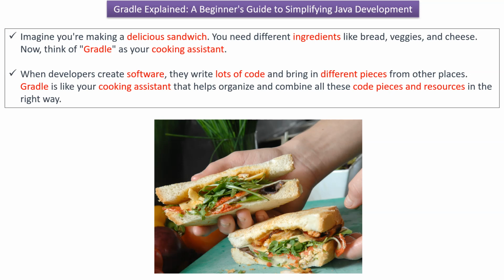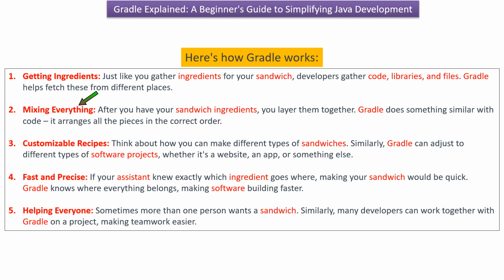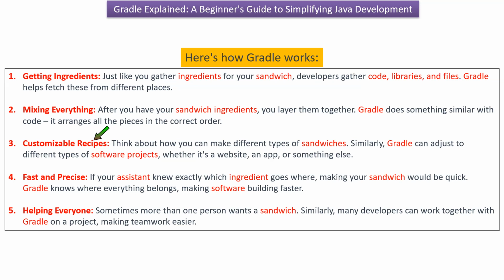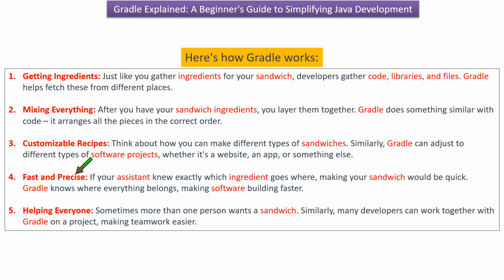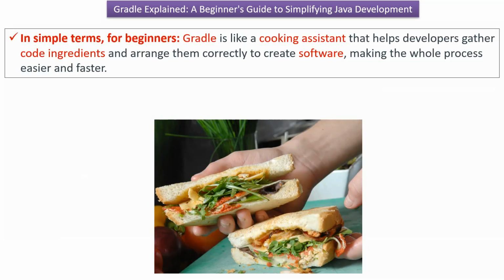Gradle for Beginners Explained with a Sandwich Analogy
In this video, we'll explain Gradle for beginners using a sandwich analogy. Learn how Gradle works and how to use it for your Android projects! Perfect for those looking to learn Gradle from scratch.

Confused by Gradle? This **beginner-friendly tutorial** makes Gradle easy to understand using a **sandwich analogy**, breaking down complex build automation concepts into simple, relatable steps. Learn how Gradle helps **build, automate, and manage Java projects** in a way that’s fun and easy to grasp!

✨ In this video, you’ll learn:

* What Gradle is and why developers use it
* How Gradle simplifies building Java projects and managing dependencies
* Understanding **Gradle tasks and scripts** with a sandwich analogy
* Step-by-step guide to creating and building projects with Gradle
* Tips to get started quickly and effectively with Gradle
* Real-world examples to make Gradle concepts intuitive and engaging

By the end of this tutorial, you’ll **confidently understand Gradle fundamentals** and be ready to streamline your Java development workflow!